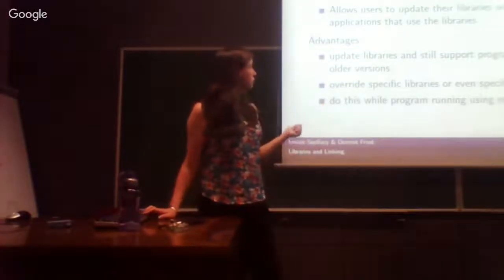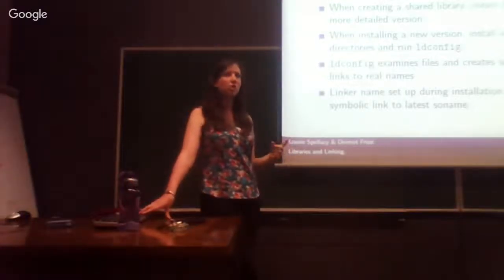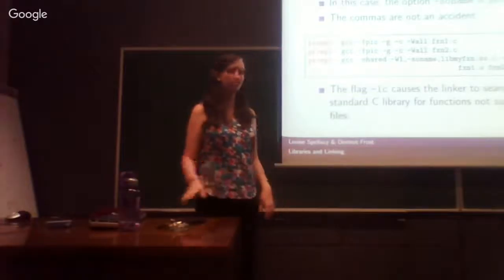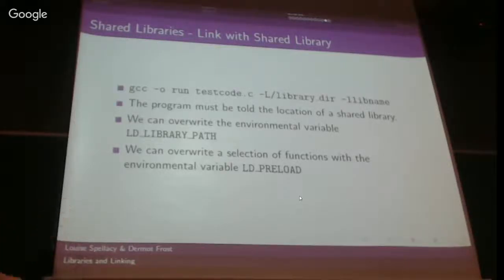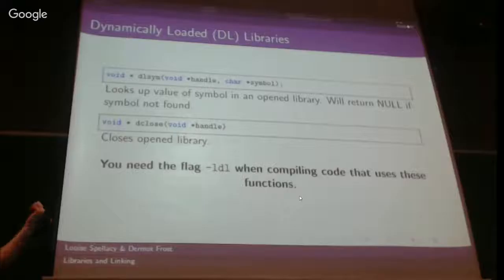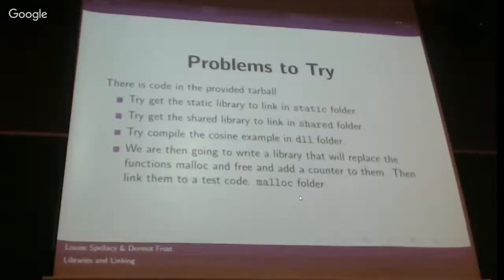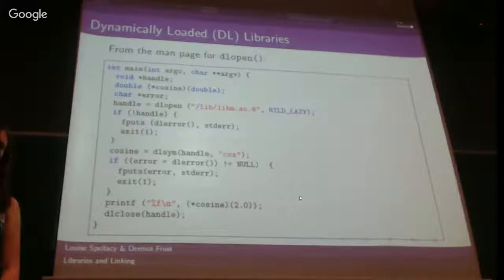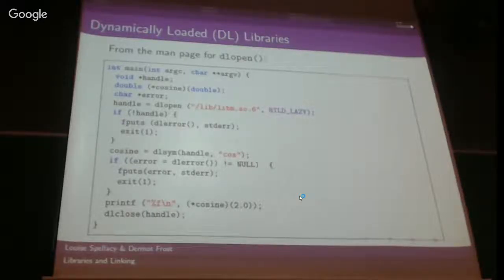HPC LEAP week 2 day 4 part 1